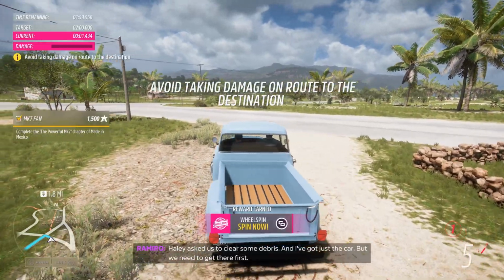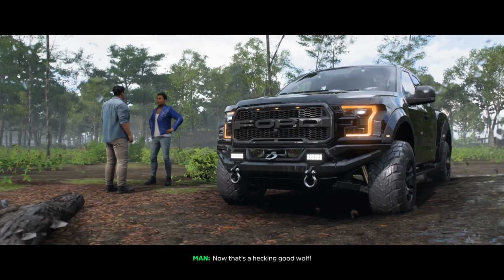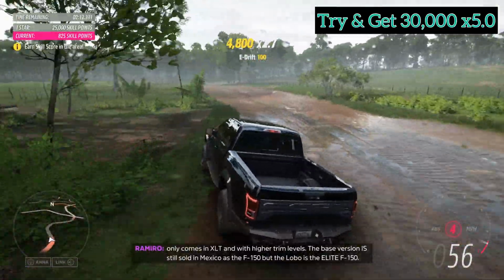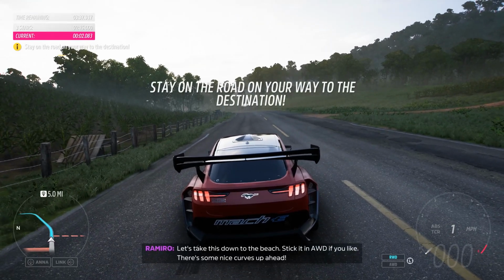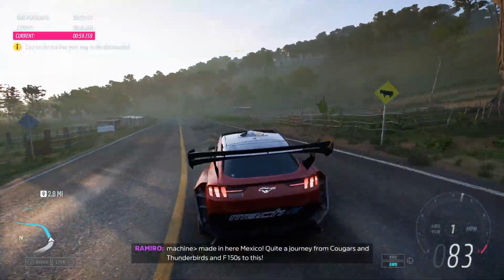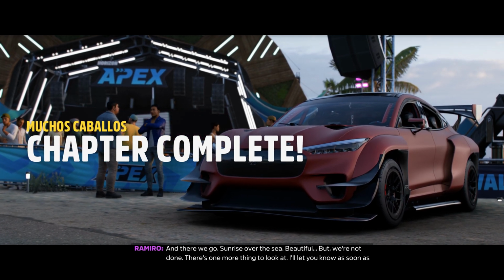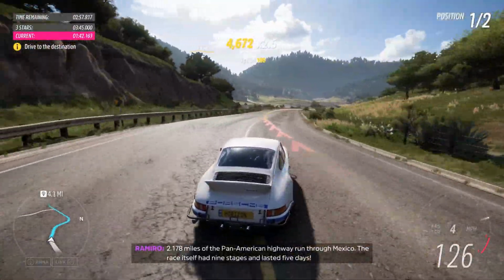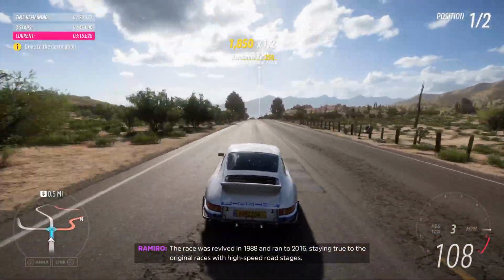The Carrera History *Race* (Forza Horizon 5 MIM #3)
Made In Mexico
Mission 7 - 9